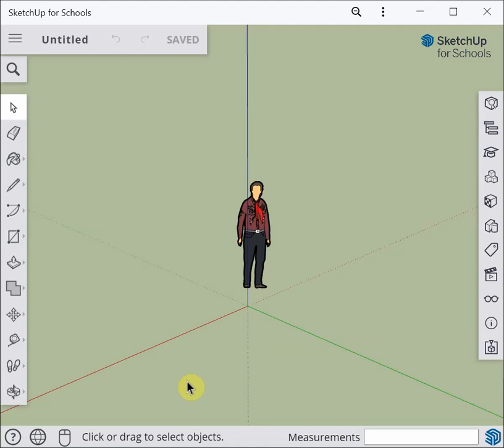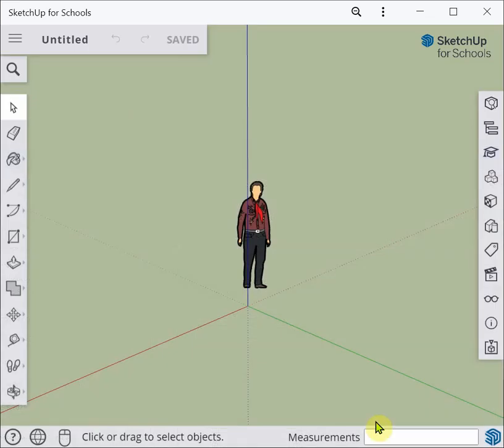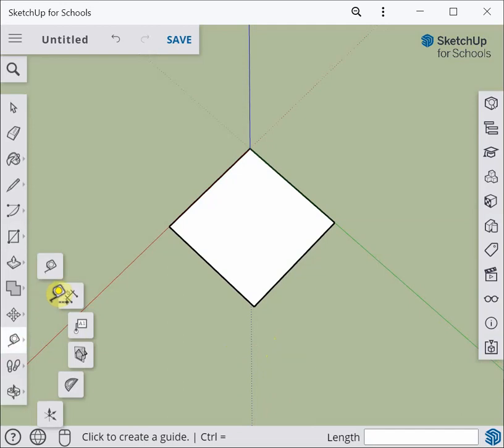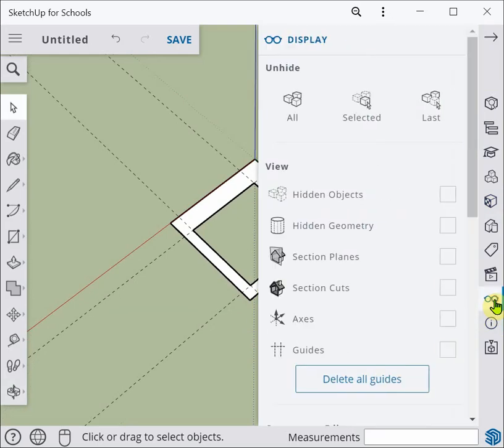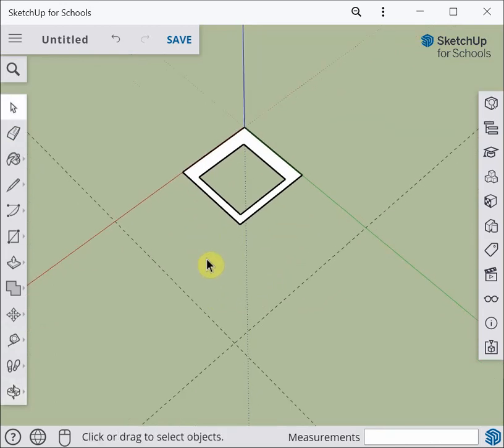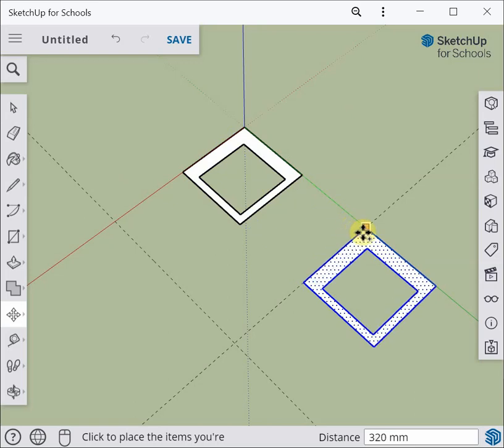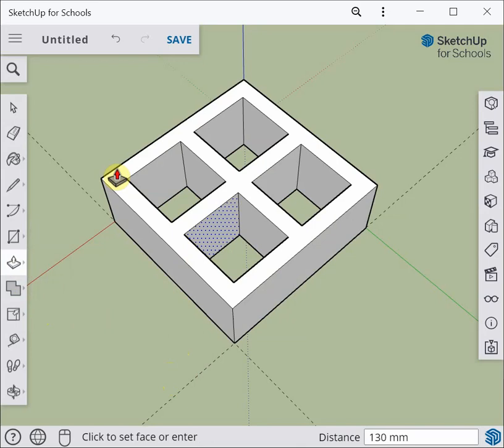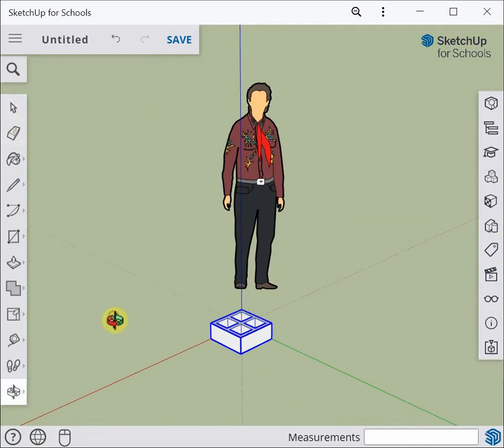screen block 2 payne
Learn to use the 'scale' tool to perform duplication and draw more efficiently.